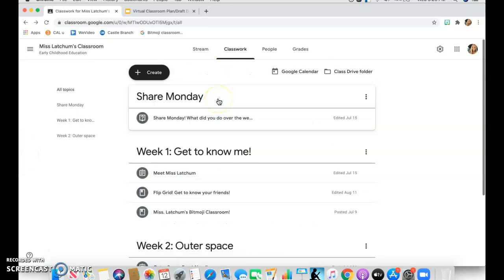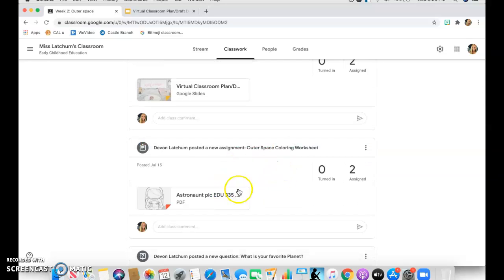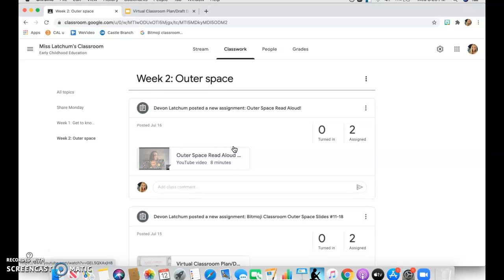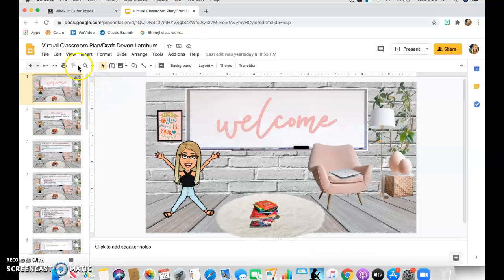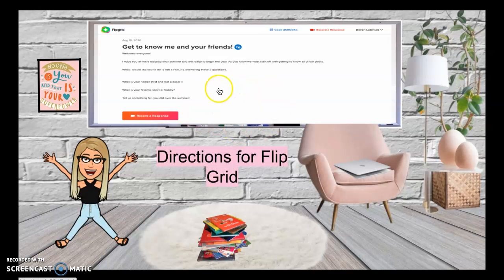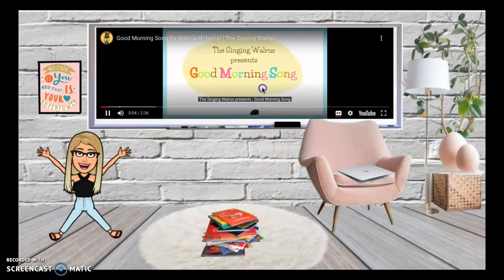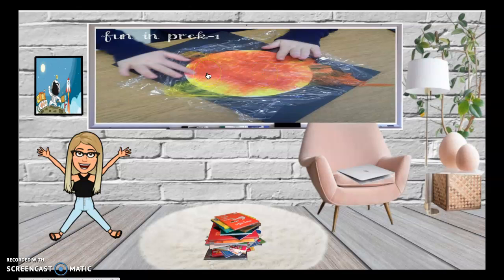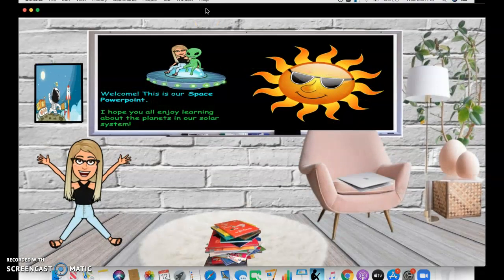Overview of all materials of EDU 335